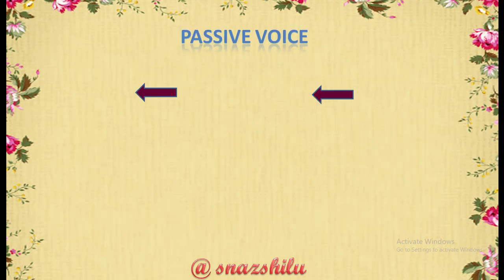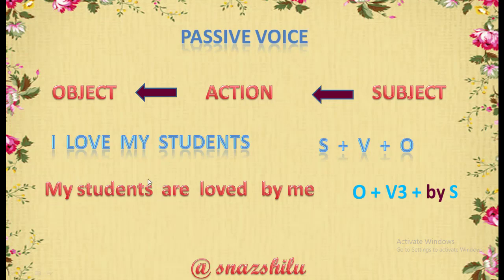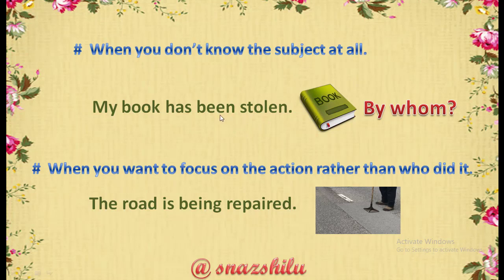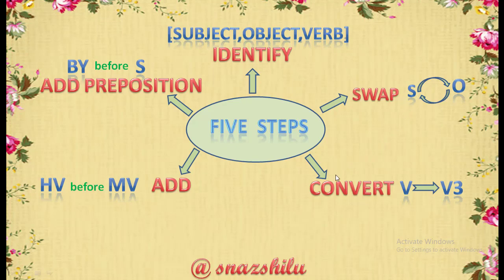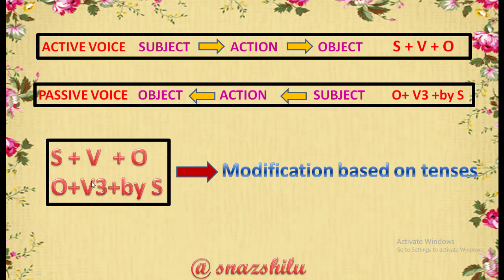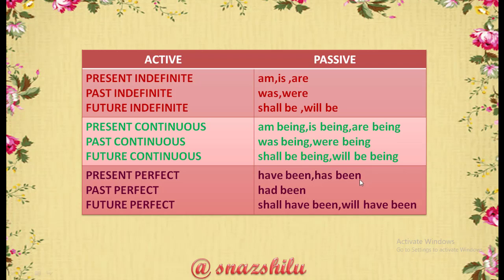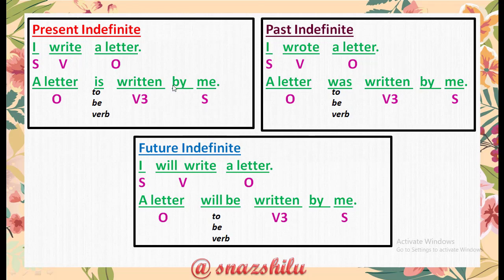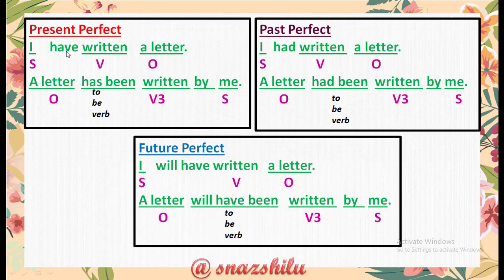Class Seven Eng 2nd Paper Voice 3rd Content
Class Seven Eng 2nd Paper Voice Shahnaj Pervin 3rd Content